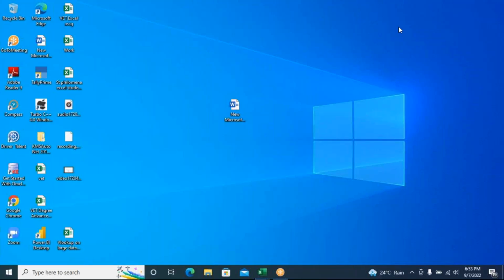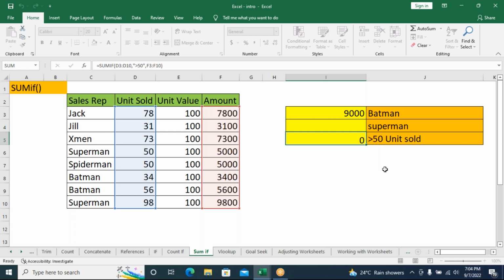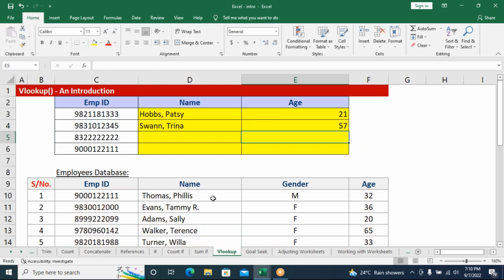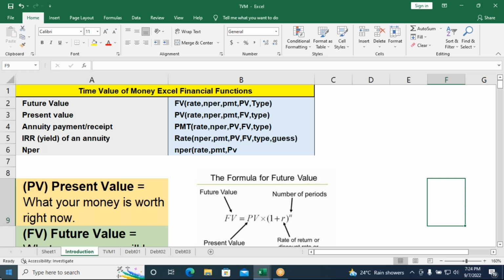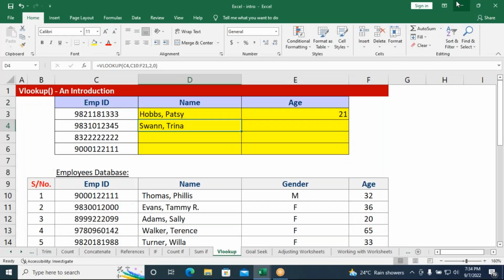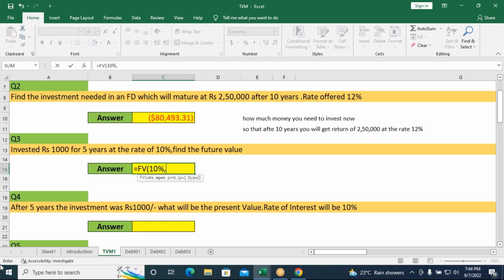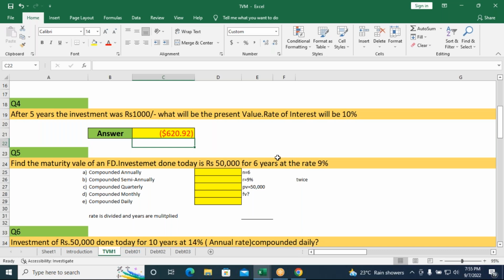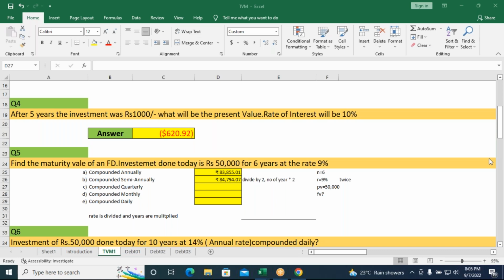Prabhavathi FM 7th Sep Mcc